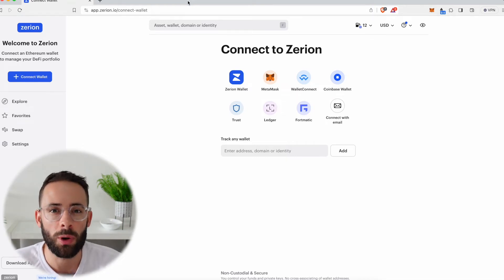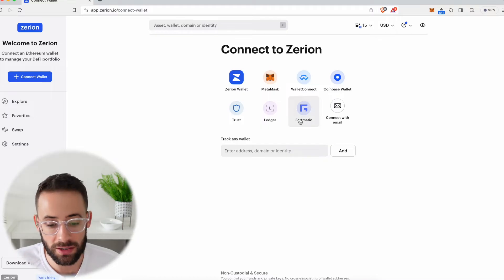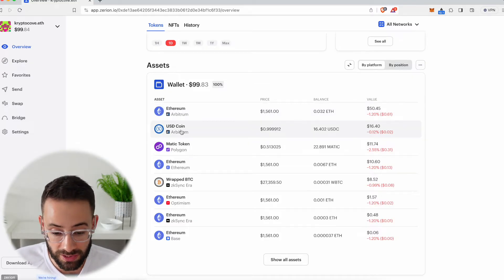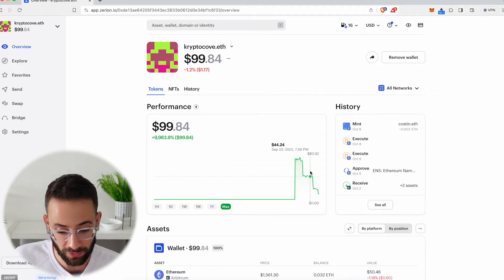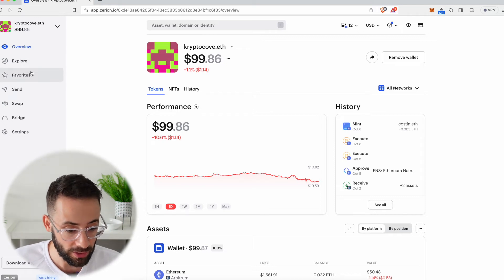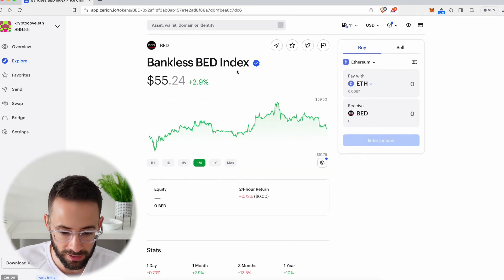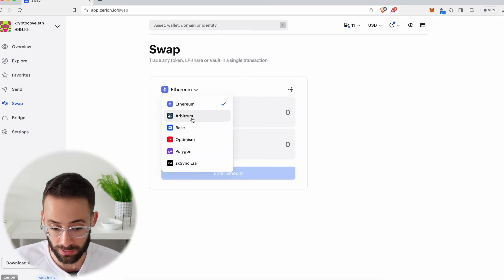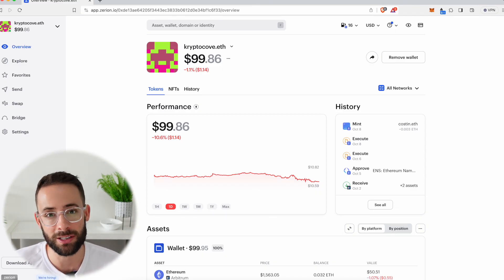Zerion Wallet Tutorial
The Zerion wallet is a great way to keep track of all your crypto assets on the ethereum blockchain in one place. It aggregates data from every layer 2 so that you can view and manage your assets easily.